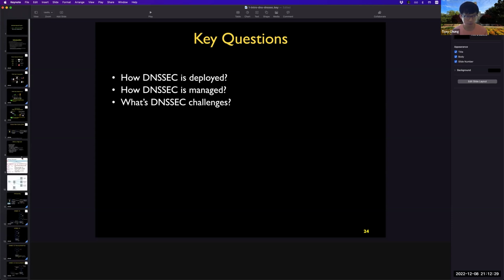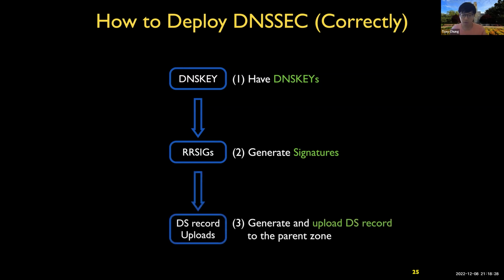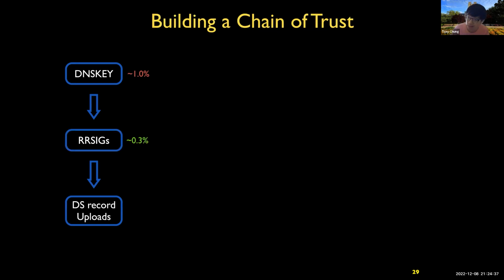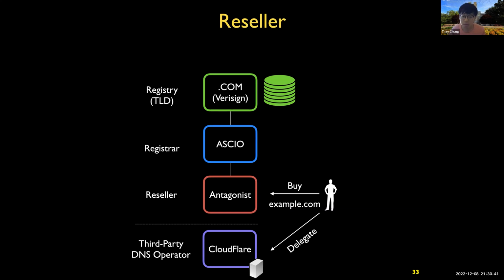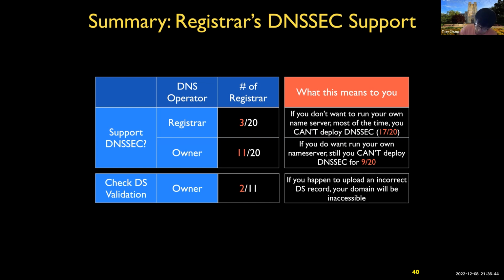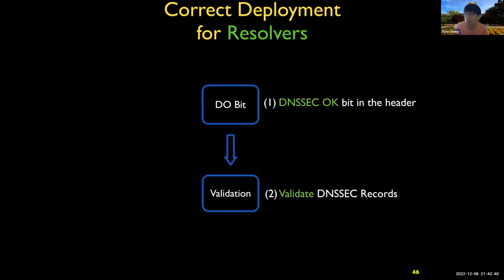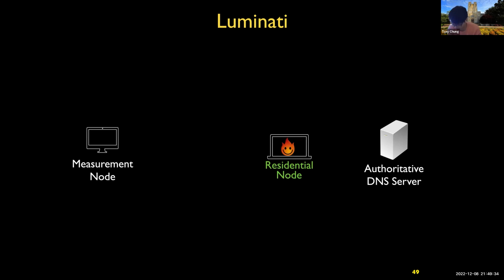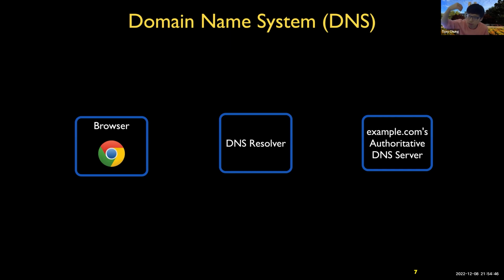[공개형온라인강의] 인터넷과네트워크보안_1_2 DNS DNSSE Advanced |성균관대학교 정재훈_정태중교수